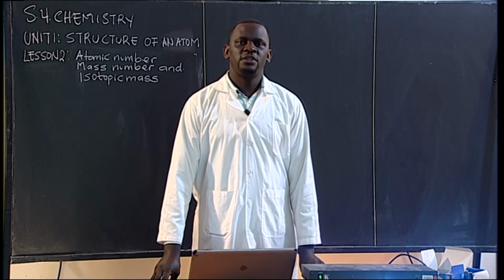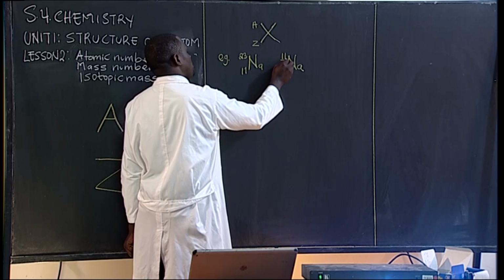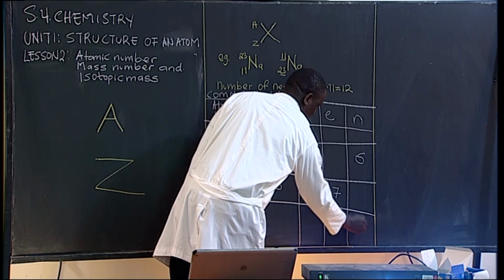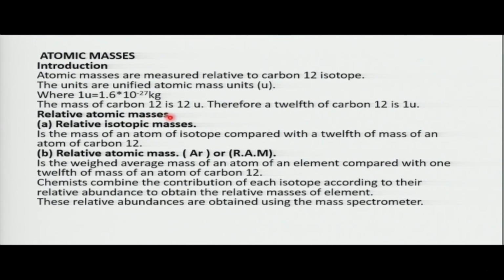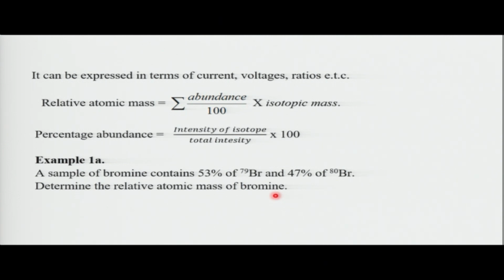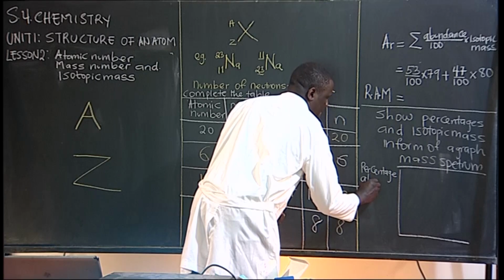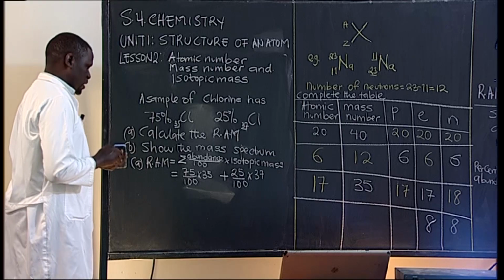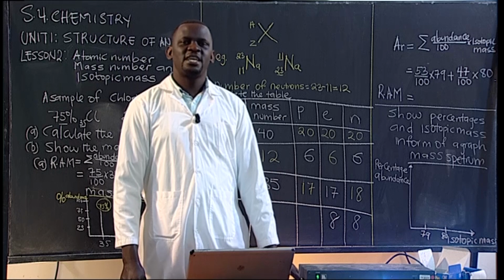S4 Chemistry Unit 1 Structure of an atom and mass spectrum Lesson 2 Concept of atomic number, mass n